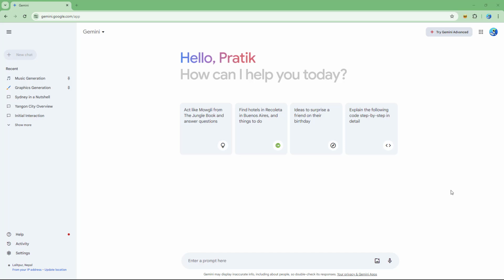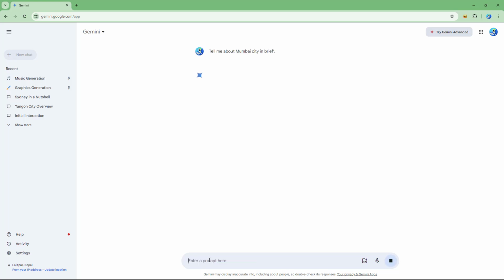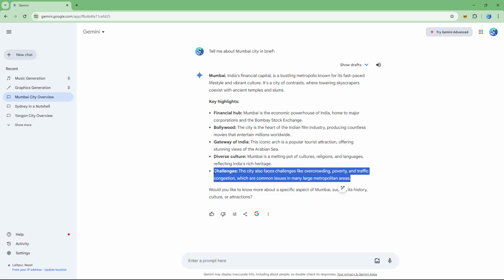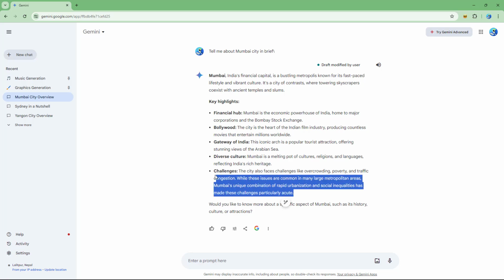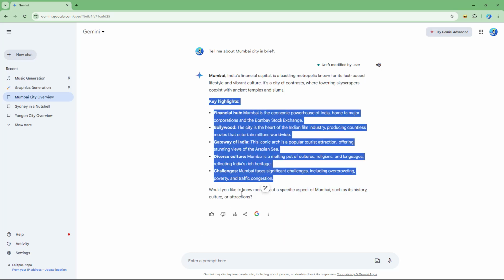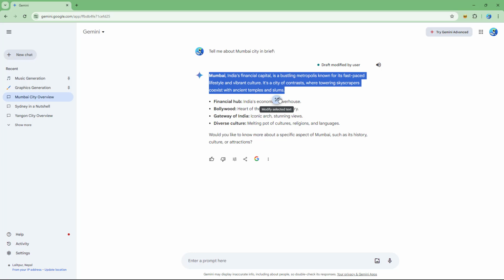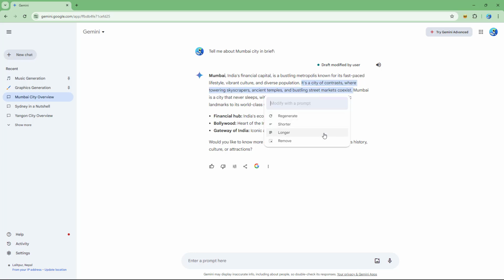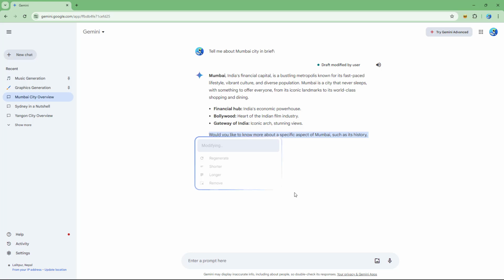Google Gemini - Lesson 66 - Modify Selected Text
In this tutorial, we will be discussing about Modify Selected Text in Gemini